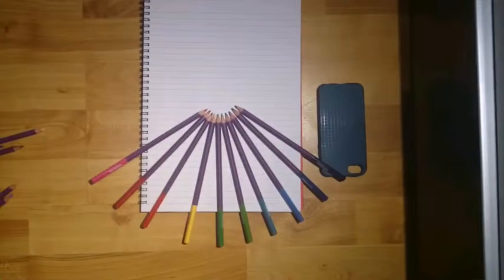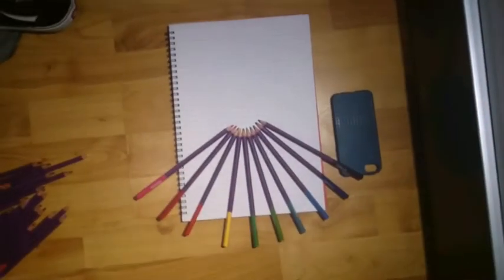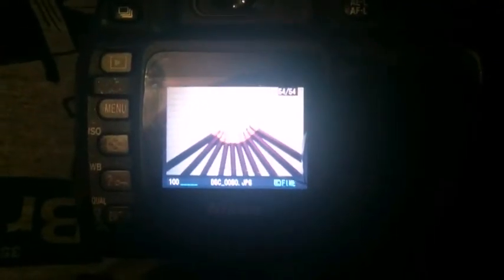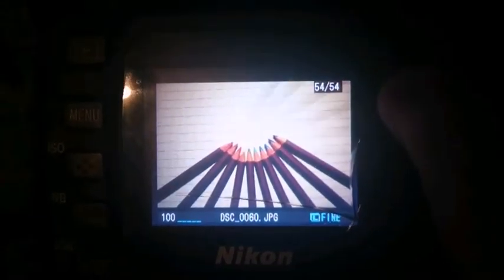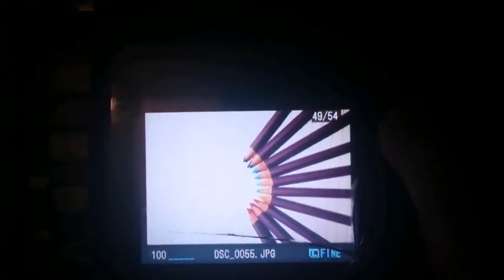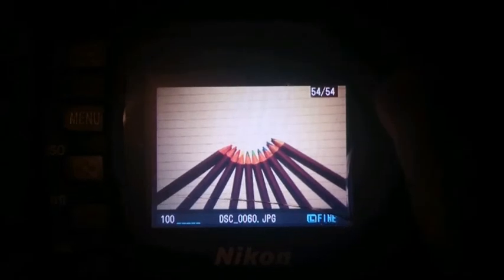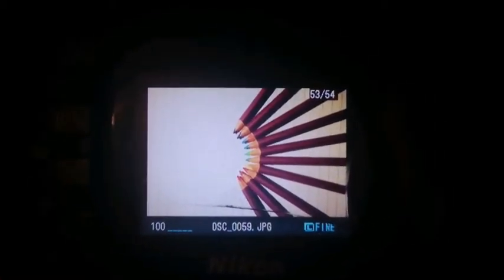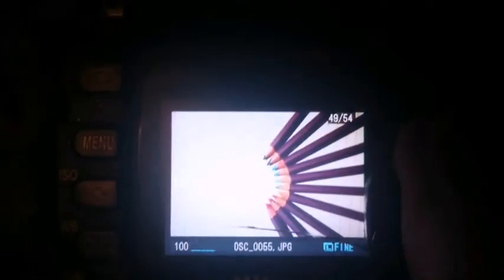Quick simple photo Idea | No.1| ATP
Quick simple photo Idea hopefully it gave you some inspiration!